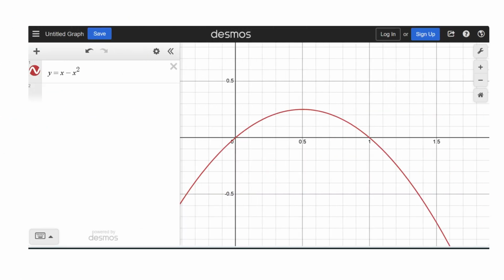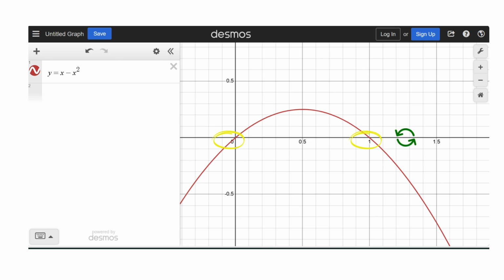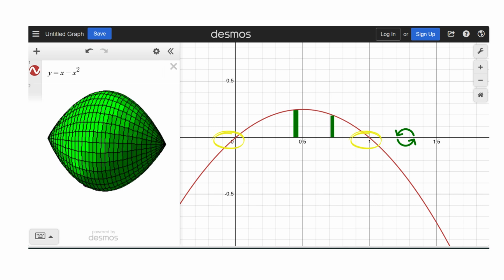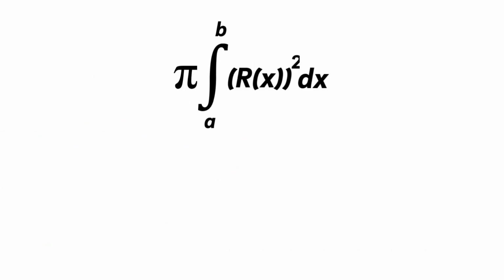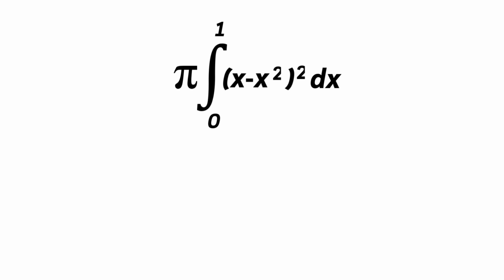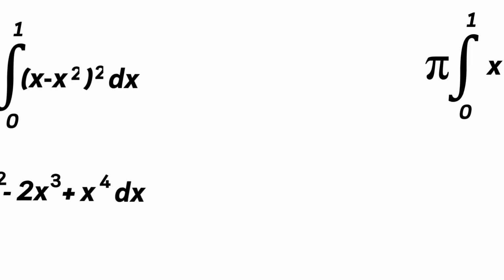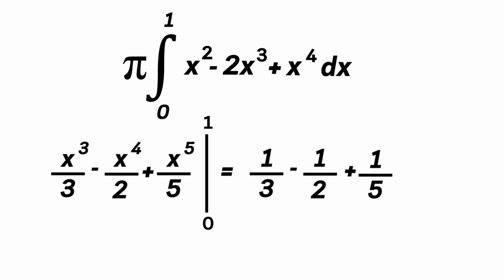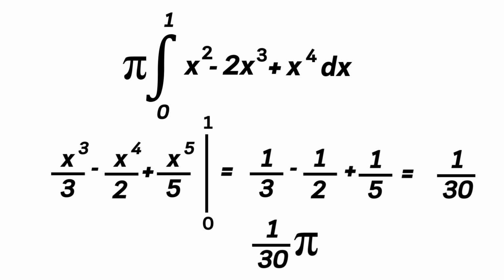Volumes of Rotations - Disc Method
In this video, I will walk through a disc method problem